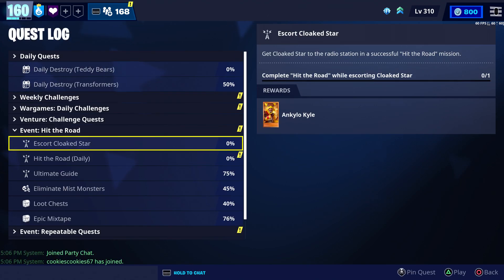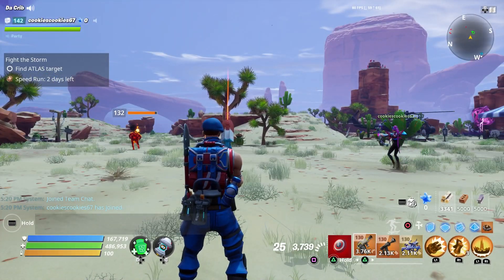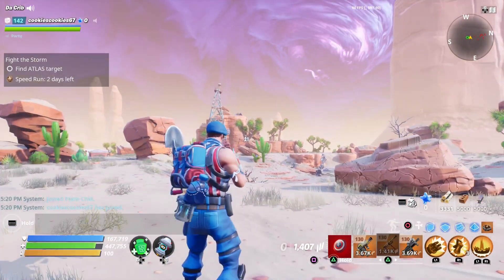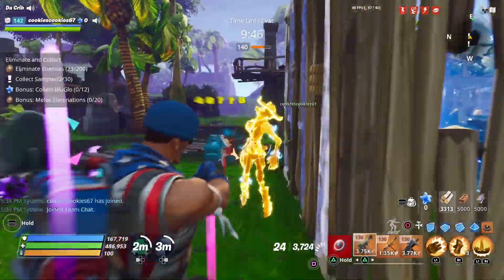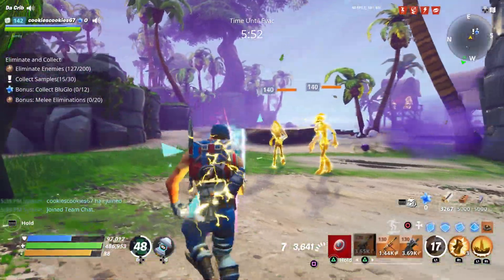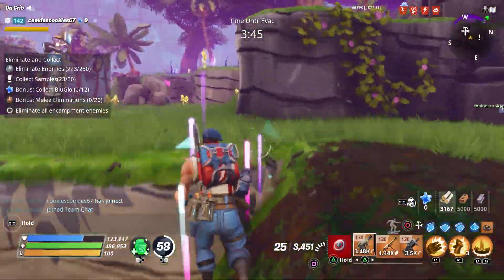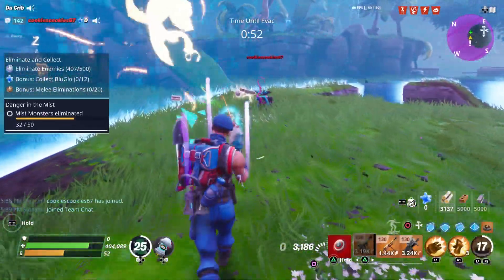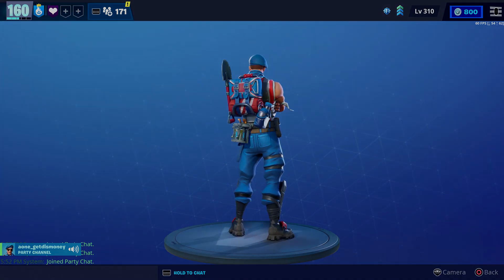Stars And Stripes Jonesy Save The World Gameplay